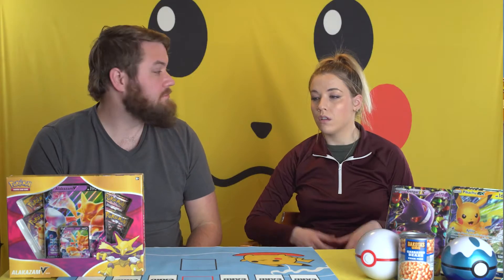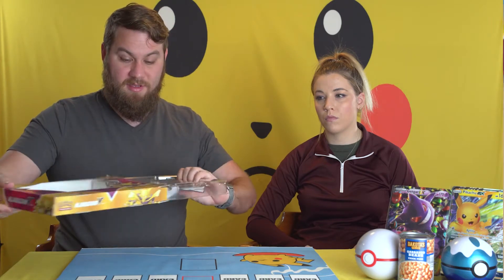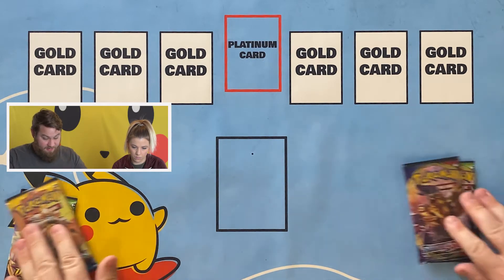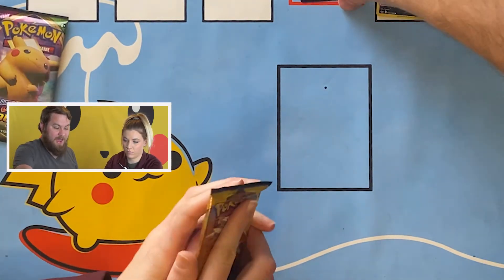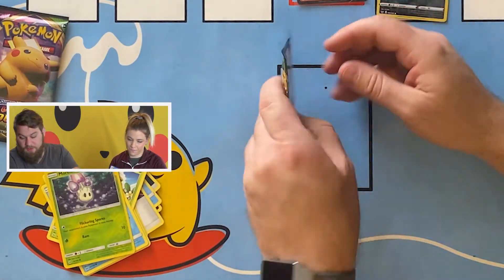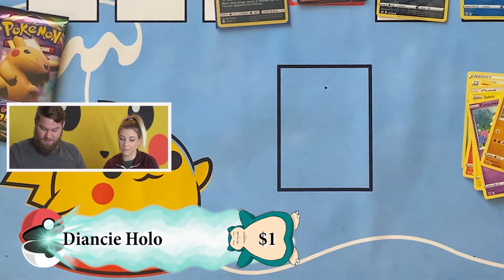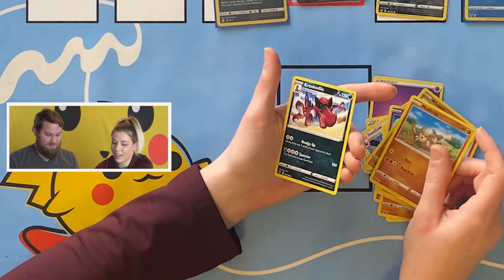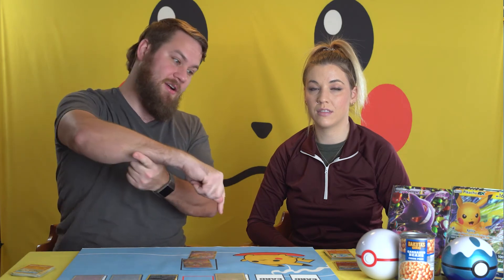What's in the Box?! ALAKAZAM V Vivid Voltage FULL Analysis! Card Opening! THE BEAN EPISODE!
Big Pikachu Face Big What's In The Box?! Episode 3!

In this episode, We celebrate Kadabra being freed from exile, we celebrate Alakazam getting his own box, we find some V cards! A Can of BEANS!?!?

Free code cards!

More Winners added as we hit new milestones! Watch our Christmas Special for more details!

-100 Subscribers: 4 Full Booster Packs (2x Vivid Voltage, 1x Darkness Ablaze, 1x Sword and Shield!)
200- TBD
300- TBD
400- TBD
500- TBD
1000- Elite Trainer BOX!